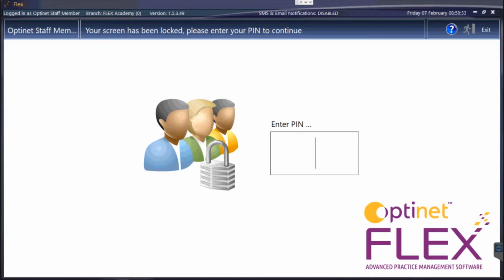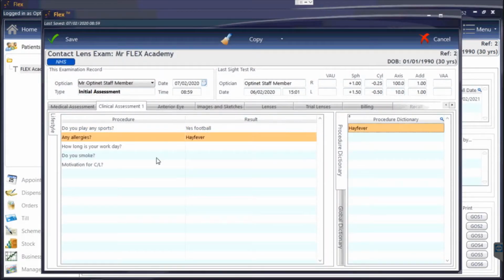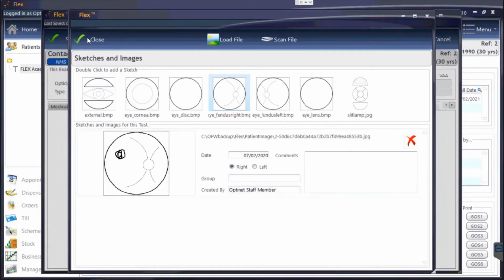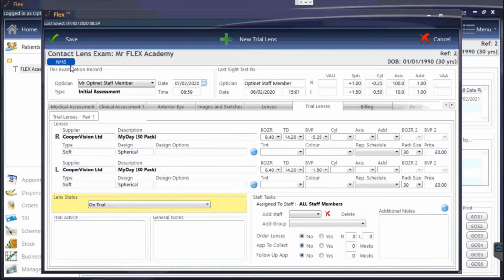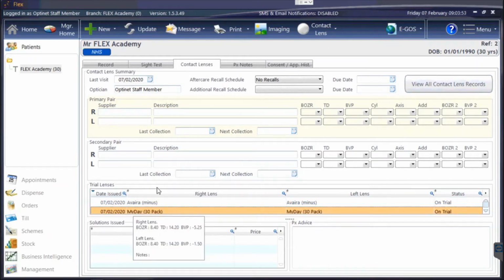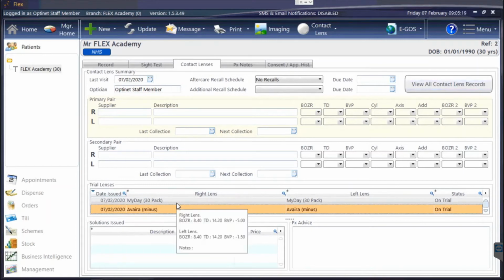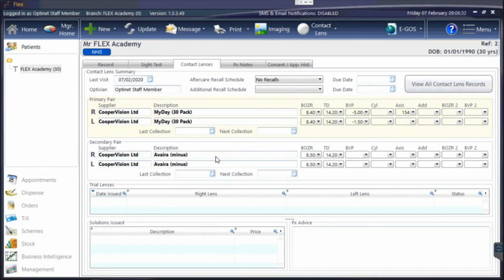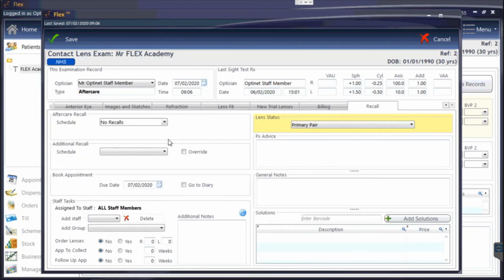FLEX Contact Lens Clinical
Chris takes you through Contact Lens Clinical in FLEX, including tips and tricks plus FAQ around the flow for trial lenses